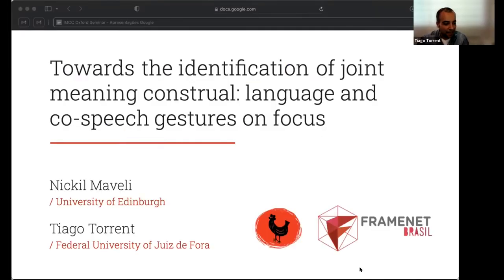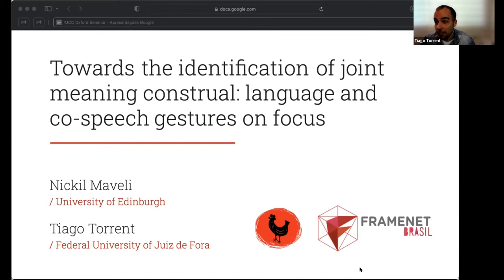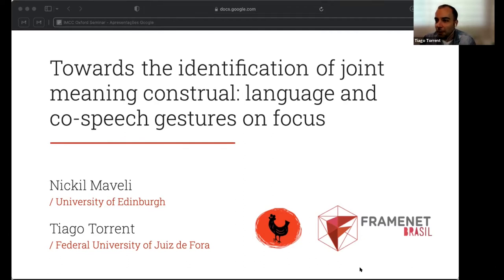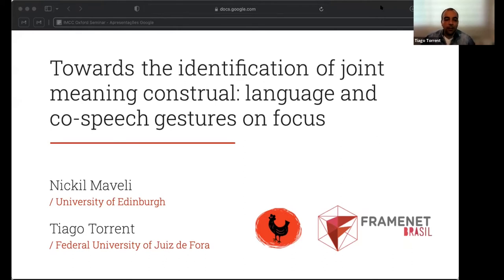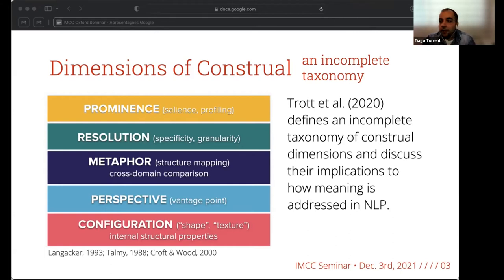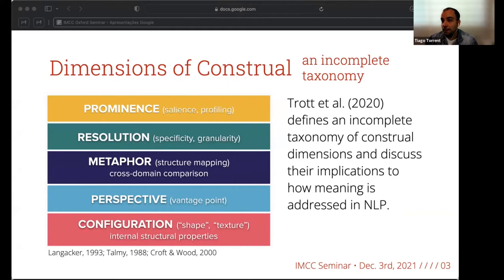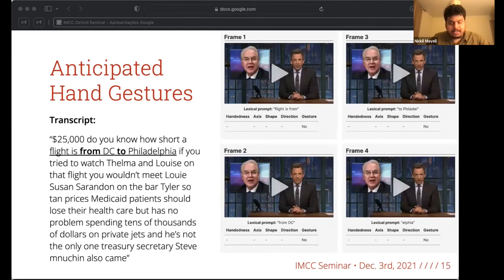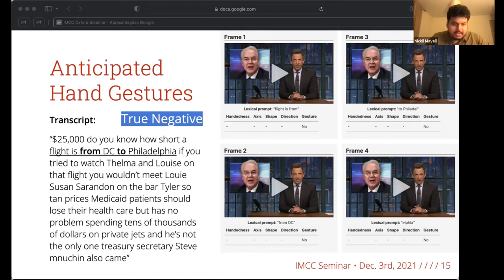Towards the identification of joint meaning construal - Dr Tiago Torrent & Nickil Maveli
Dr Tiago Torrent and Mickil Maveli are from the Federal University of Juiz de Fora, Brazil